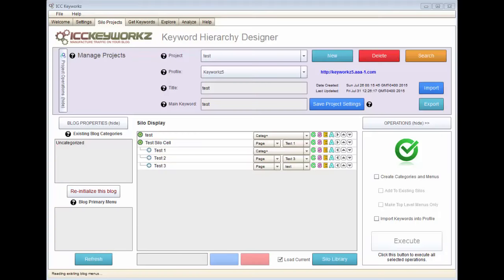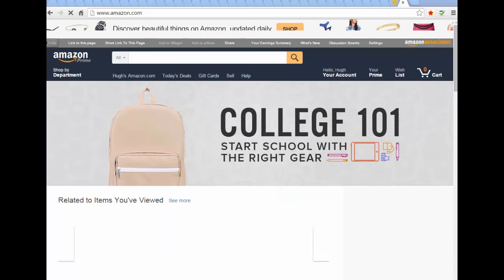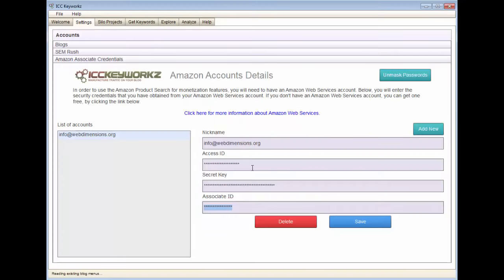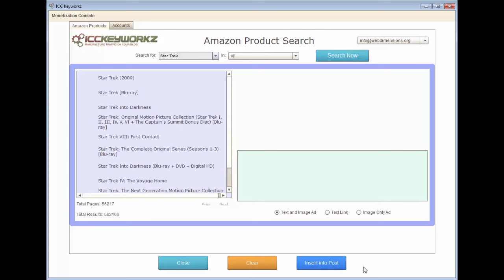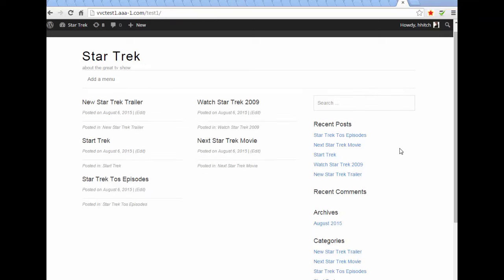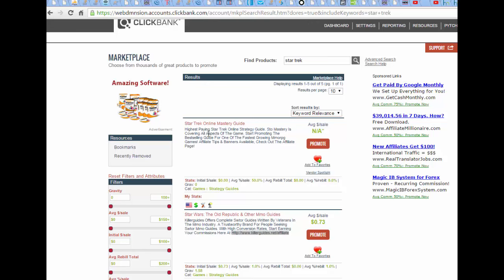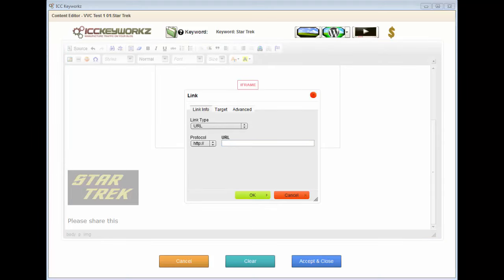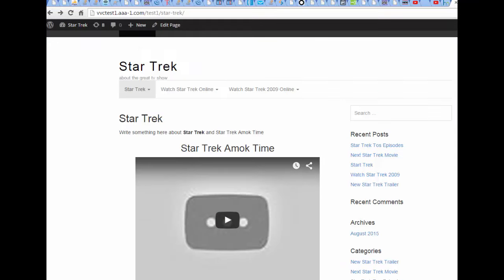ICC Keyworkz - Monetization Features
In this video we look at ways to monetize your initial silo content, and also nail one particular "gotcha" in the assignment of menu slots in your blog's theme.